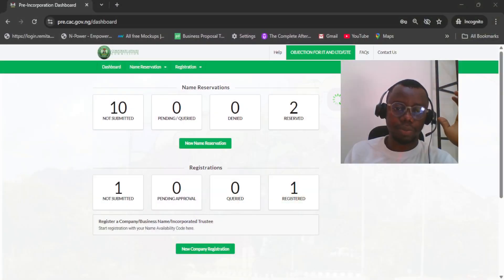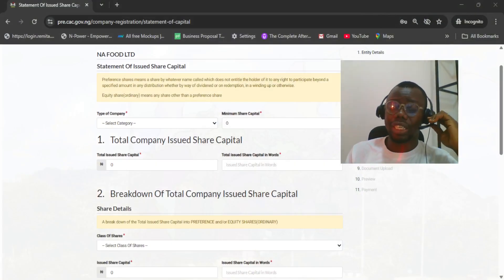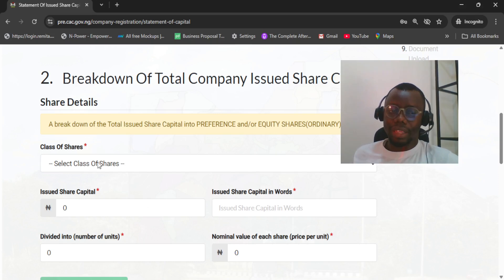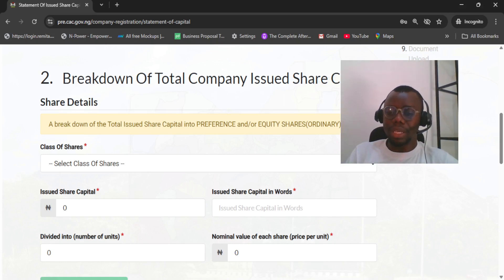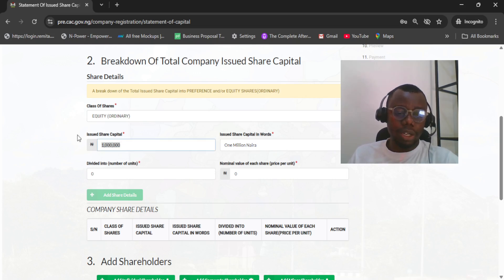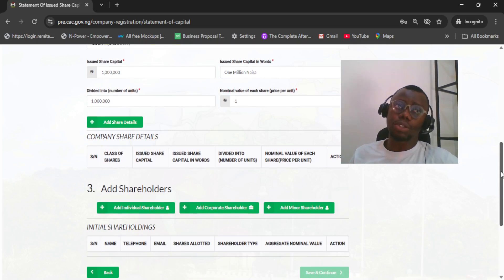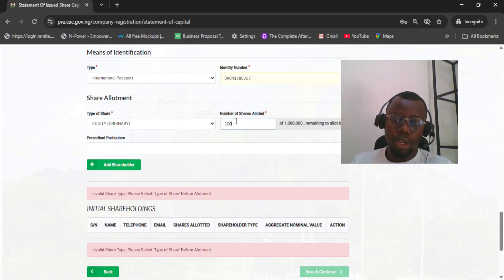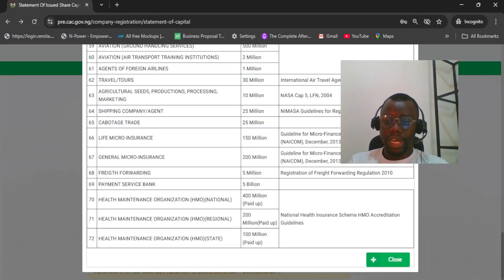Solving Issued Share Capital Error on the CAC Portal | PREFERENCE SHARE AND EQUITY SHARE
Are you stuck with the "Issued Share Capital" error while registering your company on the CAC portal? This video explains exactly how to solve the problem—and clarifies what Preference Shares and Equity Shares mean in simple terms.

Whether you’re an entrepreneur, CAC agent, or beginner, this guide will help you fix the issue and avoid costly mistakes during company registration.

🎯 In this video, you’ll learn:
✅ What issued share capital means on the CAC portal
✅ The difference between equity and preference shares
✅ Why CAC returns the share capital error during registration
✅ How to correctly input issued vs authorised capital
✅ A practical, step-by-step fix on the CAC portal
✅ Common errors people make—and how to avoid them

📈 RELEVANT TAGS / KEYWORDS FOR SEO:
CAC share capital error
How to fix issued share capital on CAC
Preference share vs equity share Nigeria
Company registration CAC portal
Authorised vs issued share capital Nigeria
How to register a company with CAC
CAC portal errors 2025
Corporate Affairs Commission Nigeria
Understanding share capital
Fix CAC issued capital error
Nigerian company registration guide
How to input share capital correctly CAC
Business registration in Nigeria 2025